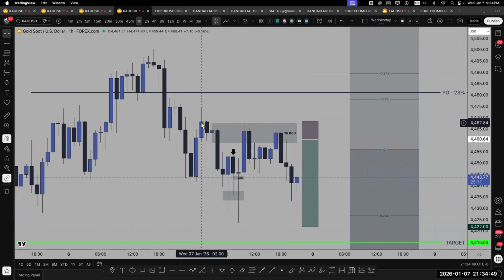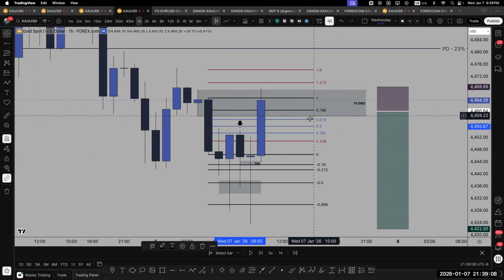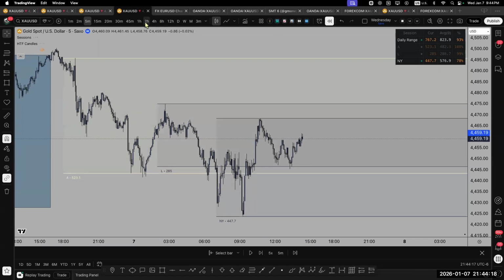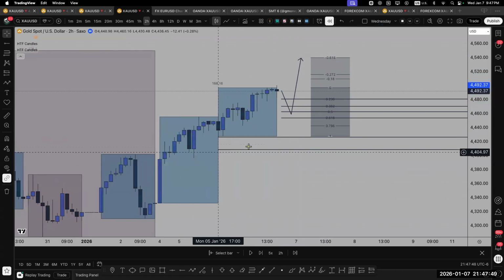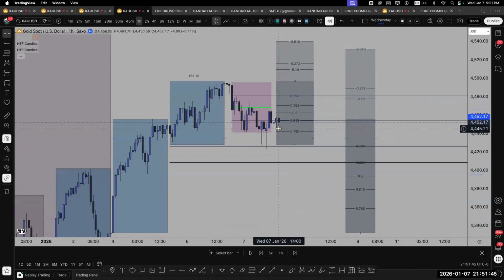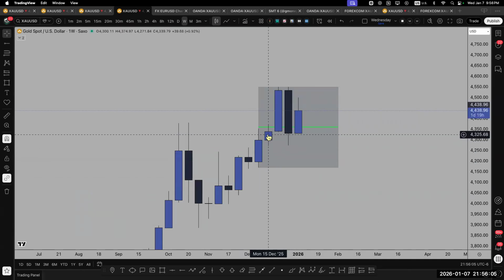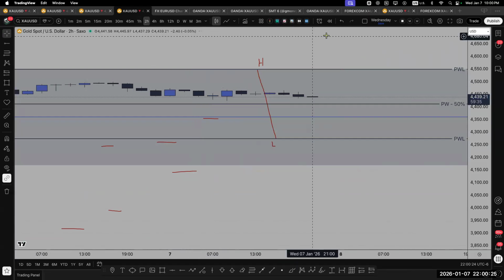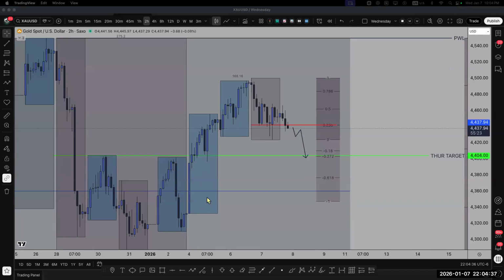Trade Lounge - Sydney | Wed Jan 7